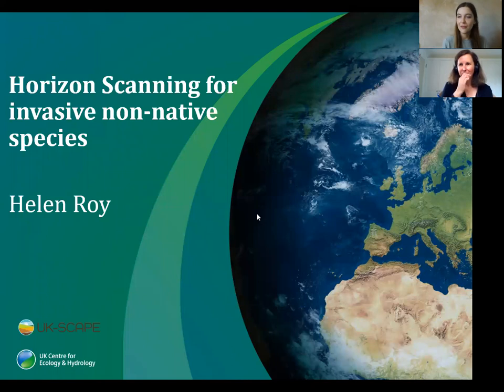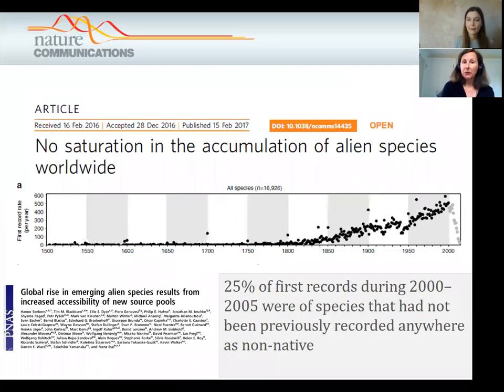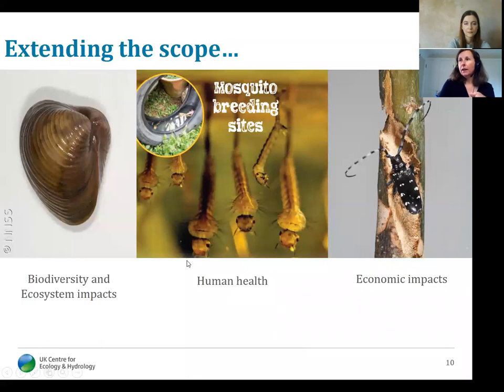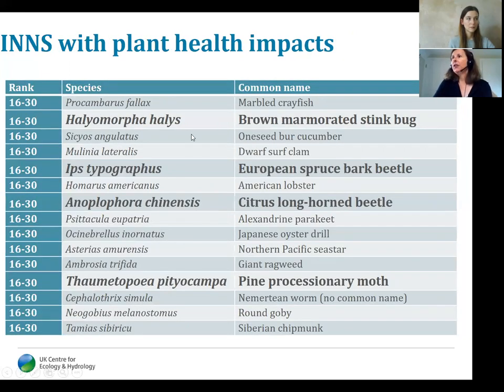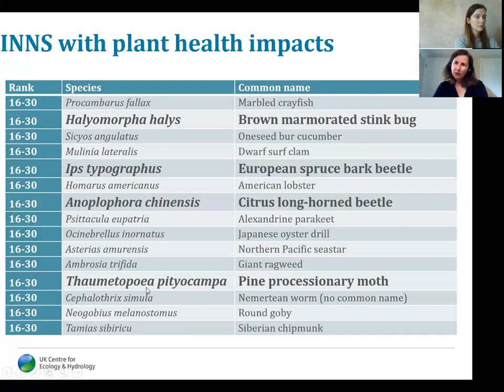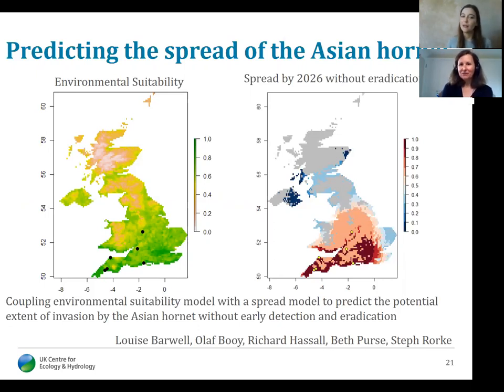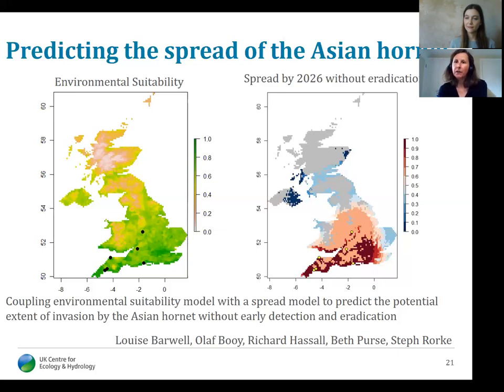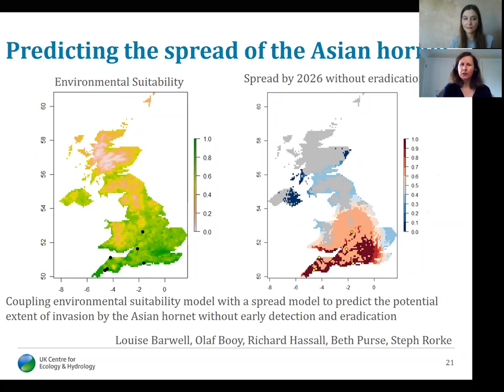Horizon scanning for invasive non-native species: Webinar with Professor Helen Roy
Horizon scanning for invasive non-native species with the potential to threaten biodiversity and ecosystems, human health and economies in Britain

Over the last century there has been a dramatic increase in the movement of non-native species around the world. Professor Helen Roy from the Centre for Ecology and Hydrology discusses the results of a recent horizon scanning exercise in which a group of experts predicted which invasive non-native species could arrive and have a negative impact in Britain over the next ten years.